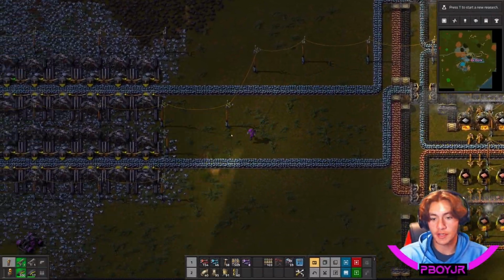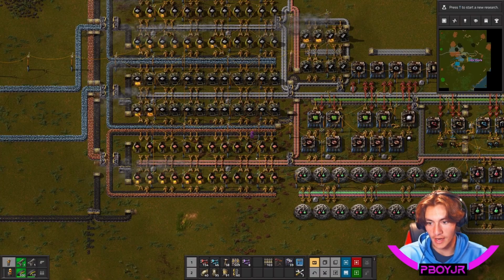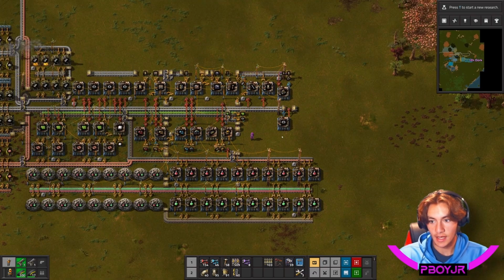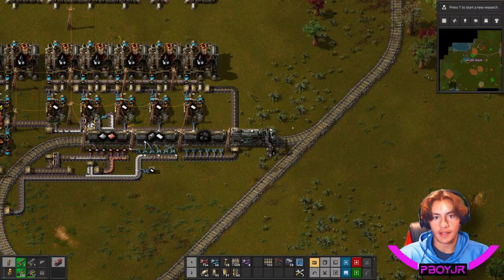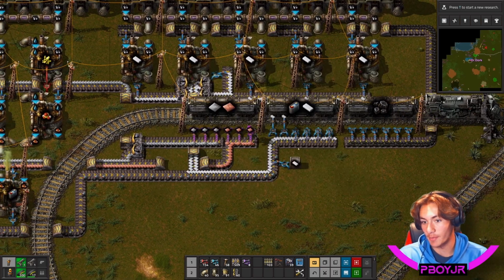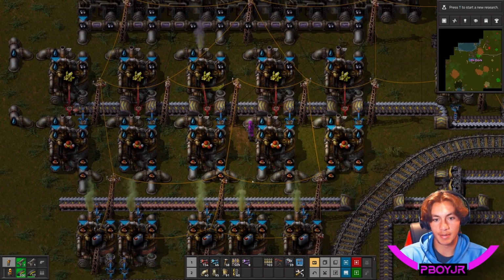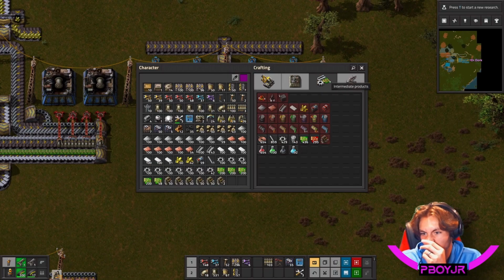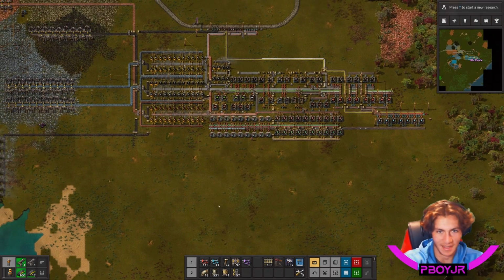Time to REBUILD! [Factorio]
MASSIVE REBUILD EPISODE!
I used @Nilaus amazing startup blueprints to help me!

Profile Picture by Julia DeCamp!

Well, you made it to the bottom of my description box... Hello!

-PboyJr